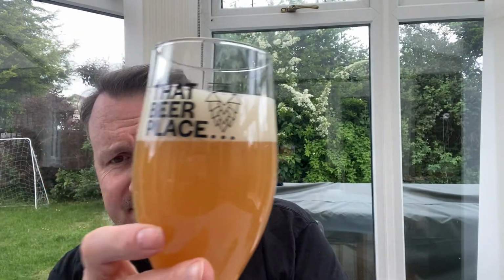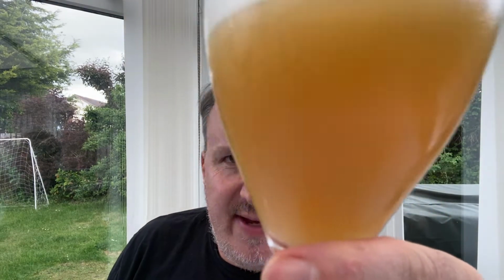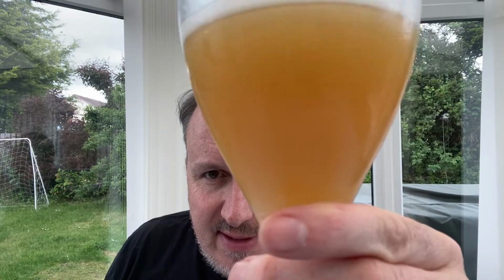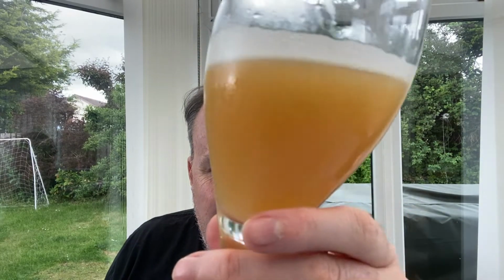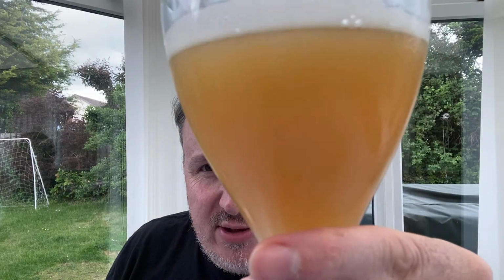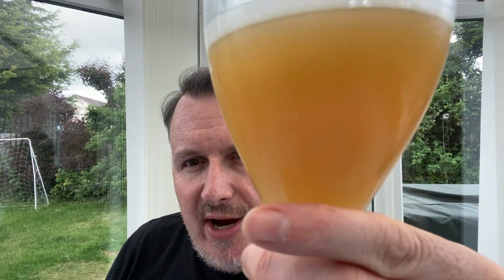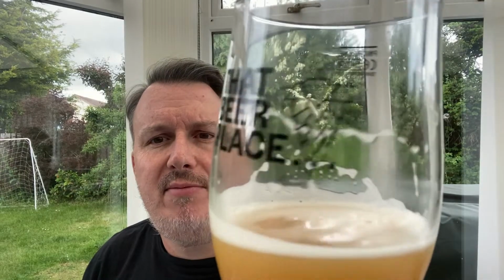North/South Divide Kveik IPA | Salt Brewing x Siren Brew Co | New Morrisons Beer!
My review of the new North/South Divide Kveik IPA, a Collaboration between Salt Brewing and Siren Brew Co.

This is available exclusively in Morrison’s supermarket for just £4 a can. The beer contain the 4 hops of Citra, Galaxy, Idaho 7 and Sabro and comes in at 7.4% ABV.